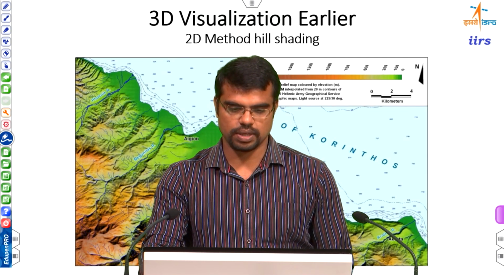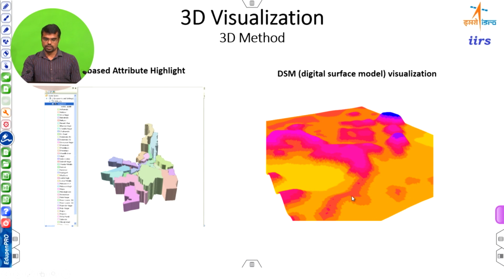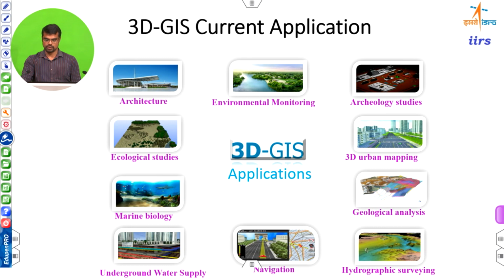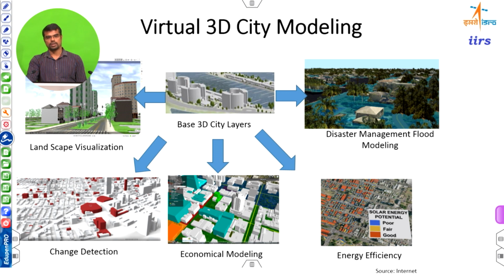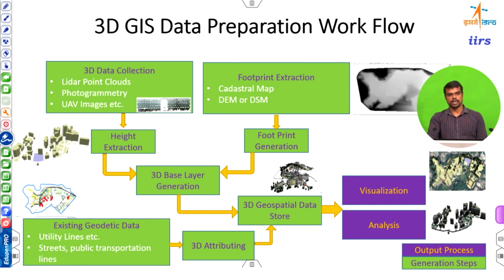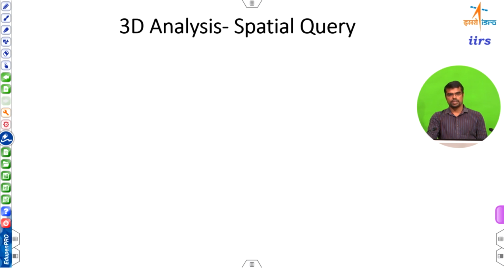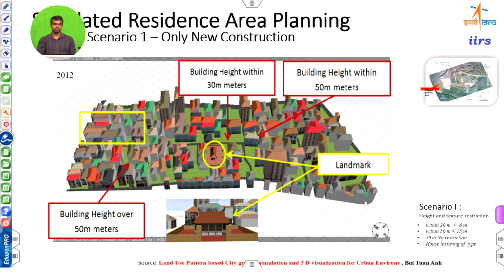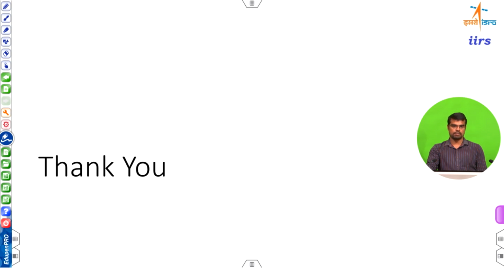2 3D GIS & Visualization